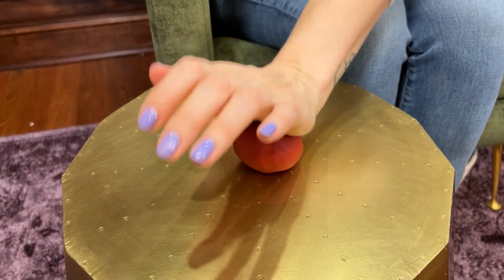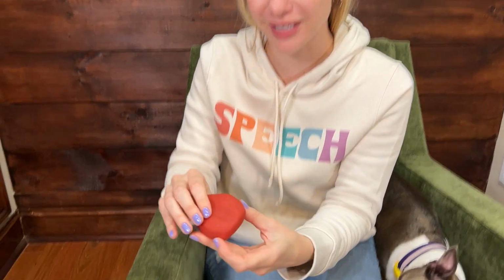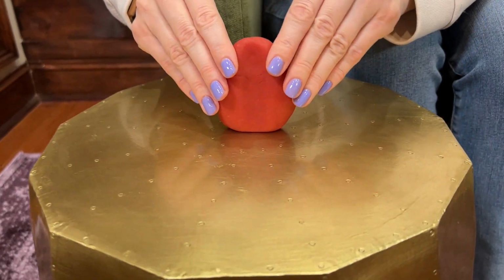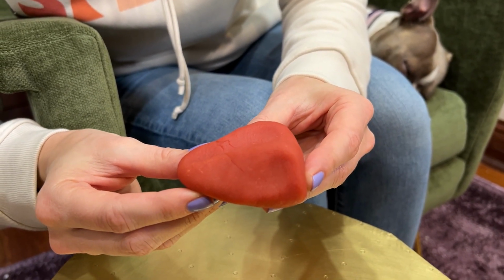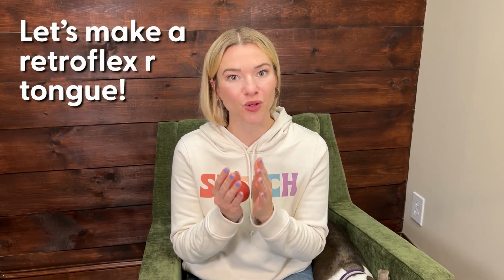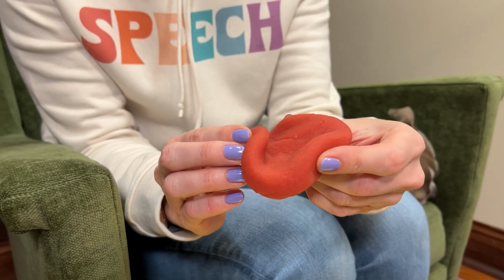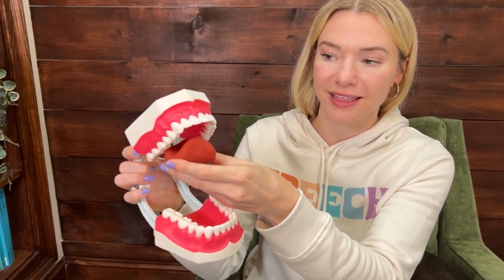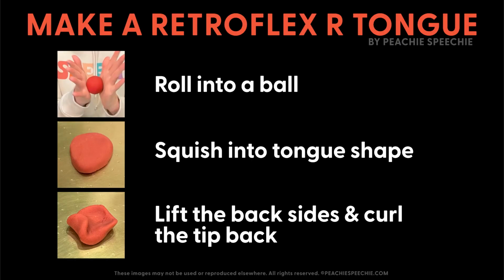Play Dough Tongues for the R Sound by Peachie Speechie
Learn step-by-step how to make tongues out of play doh and mold them into bunched and retroflex shapes for the R Sound! Perfect for speech-language pathologists to watch with their students during speech therapy sessions.

If you'd like the recipe for Peachie Speechie's TONGUE DOUGH,

Watch other videos about the R sound with Peachie Speechie's SLP, Meredith Avren!

Get the workbook, I Can Say the R Sound! It's a step-by-step guide for teaching the R sound designed to be used by SLPs